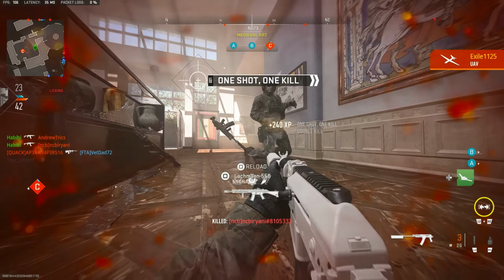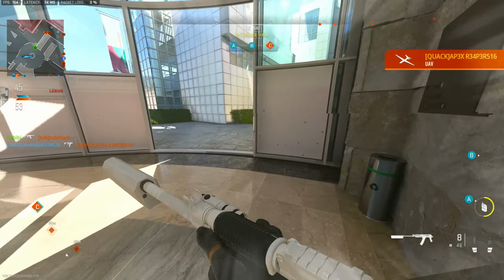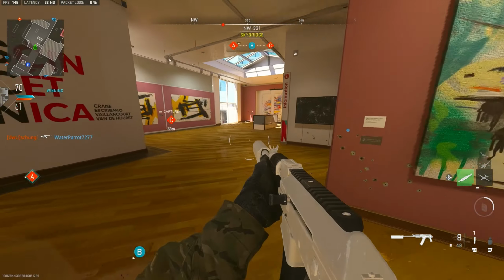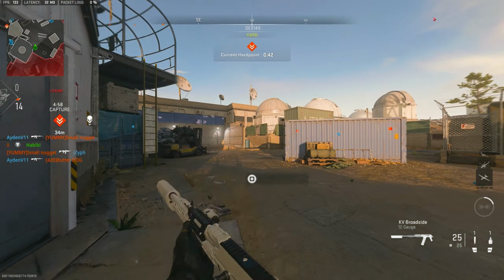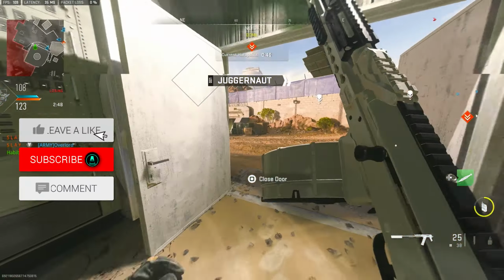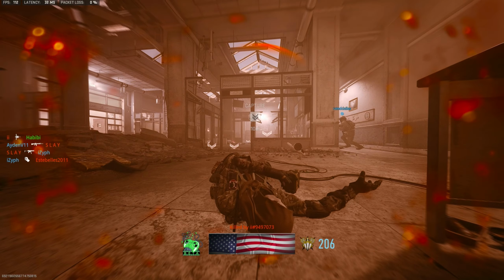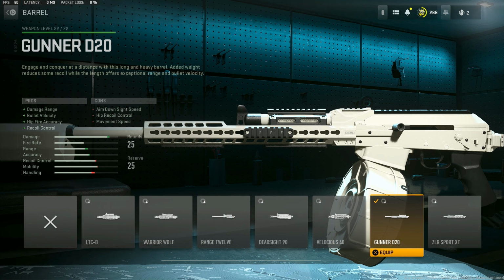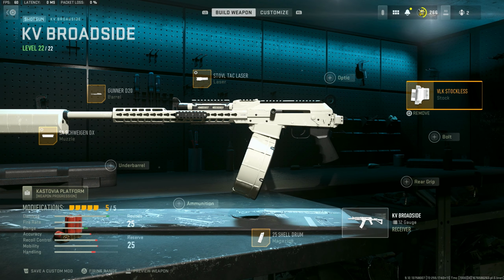*1 SHOT* KILL KV BROADSIDE Class is RUINING COD MW2🤯(Best "KV BROADSIDE" Class Setup)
*1 SHOT* KILL KV BROADSIDE Class is RUINING COD MW2🤯(Best "KV BROADSIDE" Class Setup)

Today I show a BROKEN 1 shot kill kv broadside class setup in modern warfare 2. And let me tell you this things is ovepowred in the right hands.